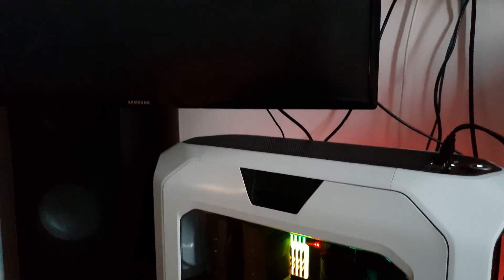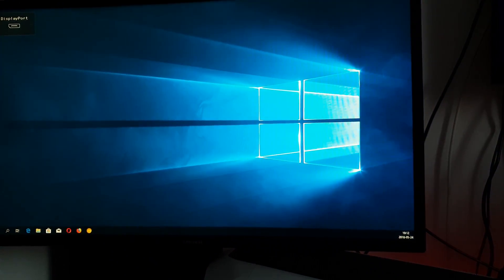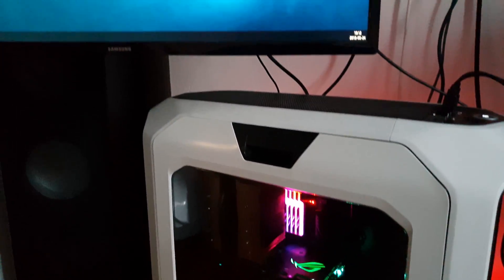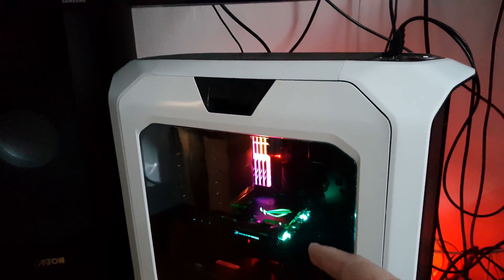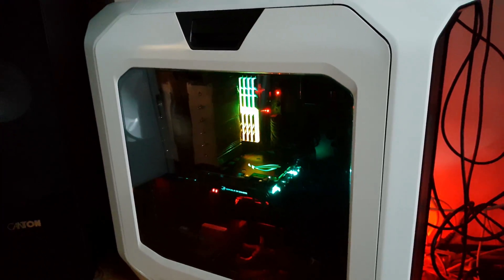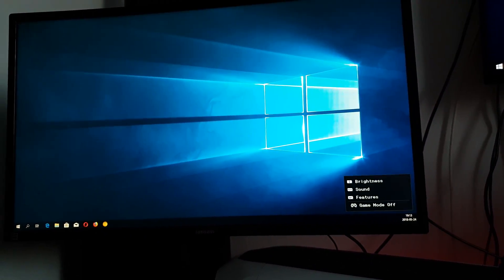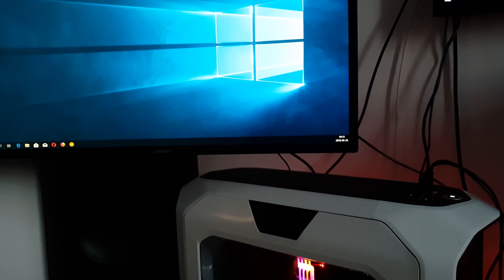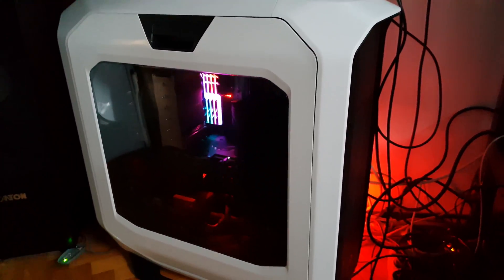Samsung 970 Pro boot speed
amazon us

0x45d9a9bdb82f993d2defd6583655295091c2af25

best apple deal on amazon
best LG deal on amazon

ryzen
990 pro nvme
G.SKILL TridentZ RGB Series